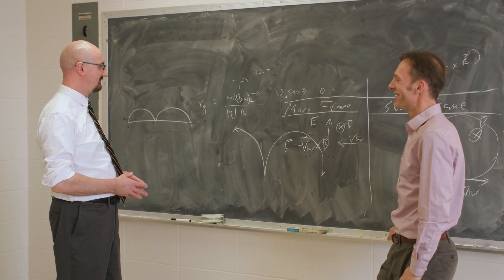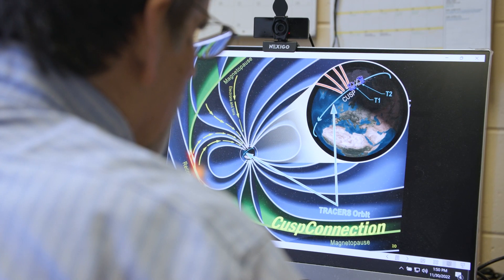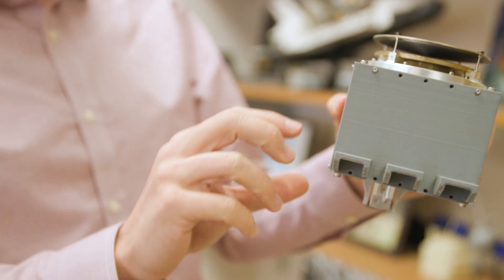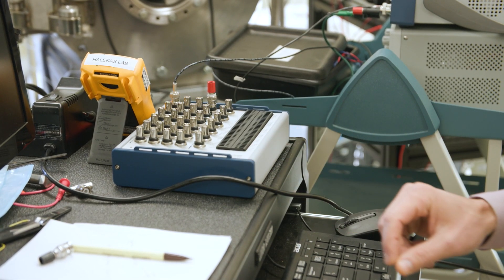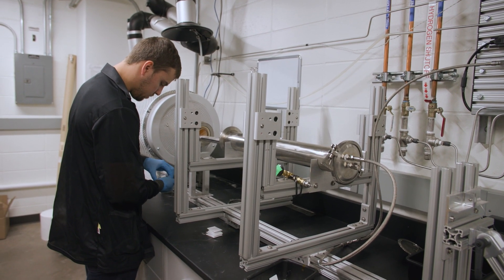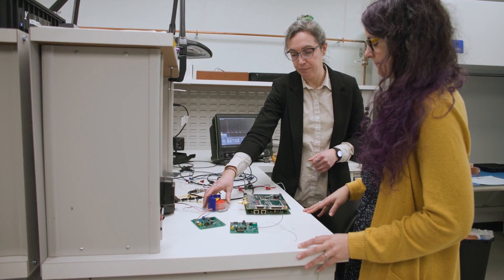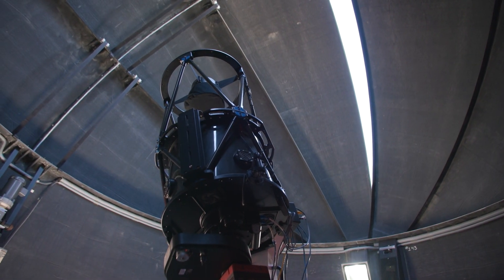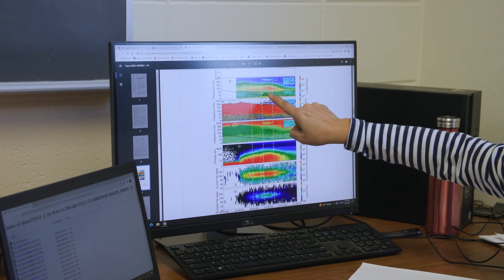TRACERS, University of Iowa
The overarching mission goal of the TRACERS mission is: Connecting the magnetospheric cusp to the magnetopause – discovering how spatial or temporal variations in magnetic reconnection drive cusp dynamics. To address this goal, the TRACERS mission has three major scientific objectives:

-Determine whether magnetopause reconnection is primarily spatially or temporally variable for a range of solar wind conditions.
-For temporally varying reconnection, determine how the reconnection rate evolves.
-Determine to what extent dynamic structures in the cusp are associated with temporal versus spatial reconnection.